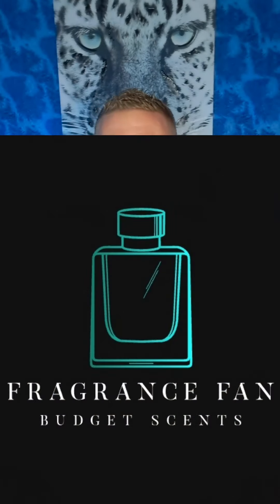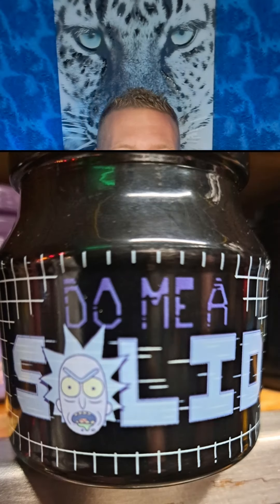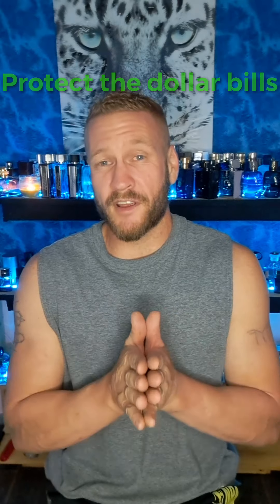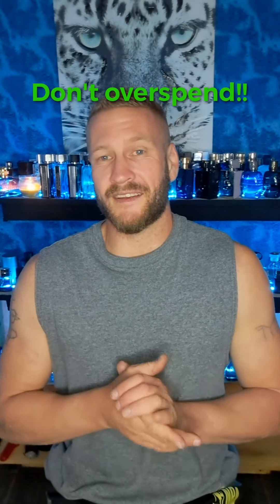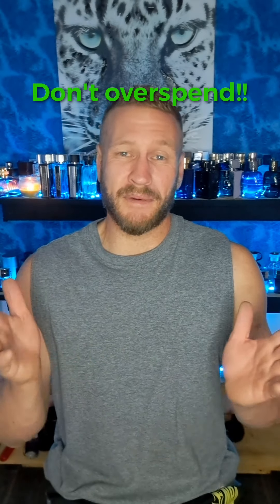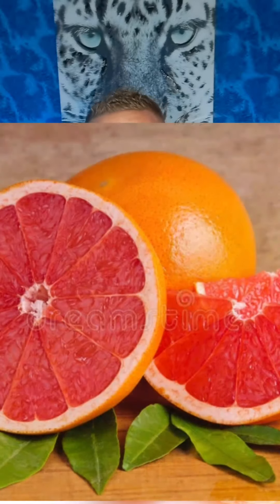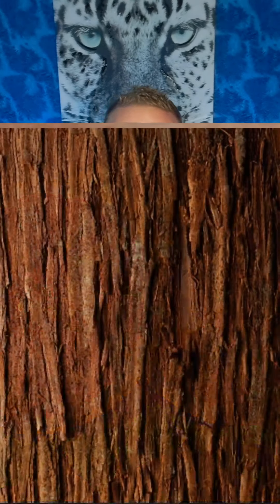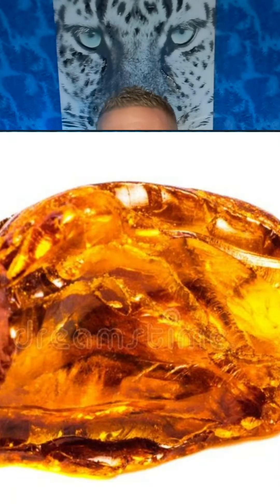Lattafa intensive silver review. # chep cologne # summer fragrance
Inoffensive and fresh cheap fragrance